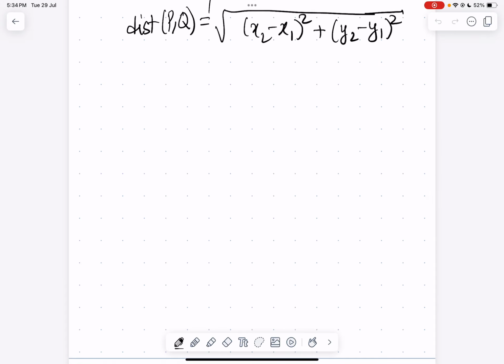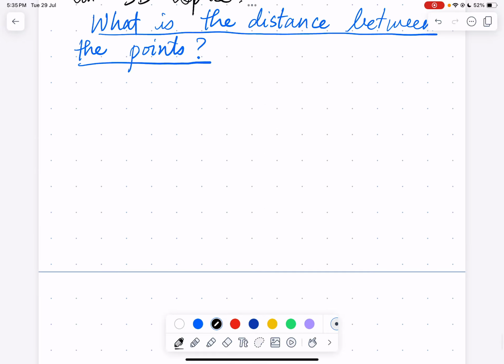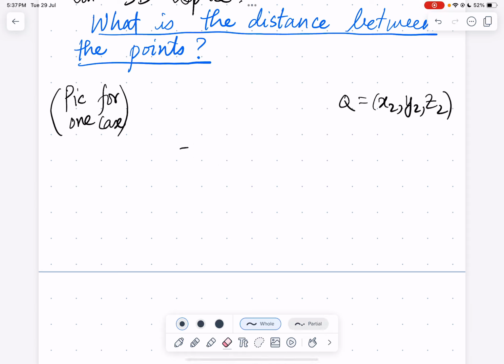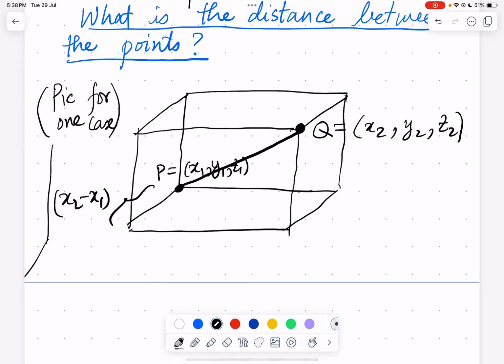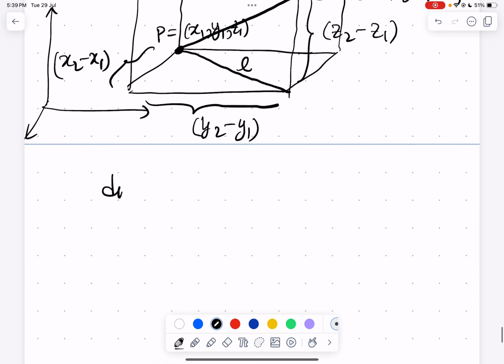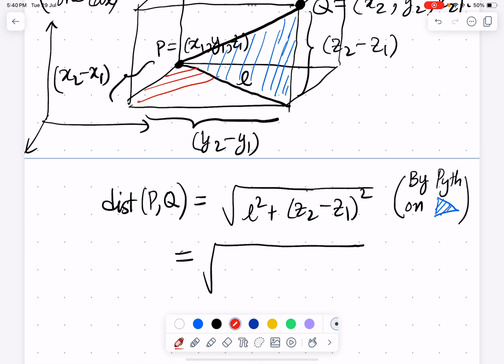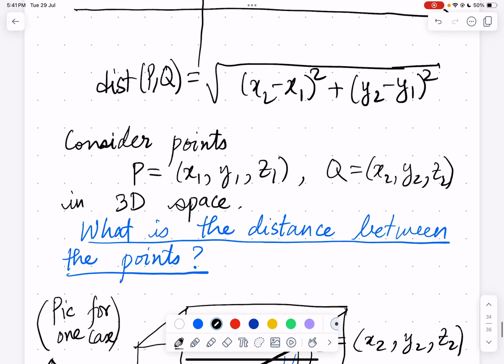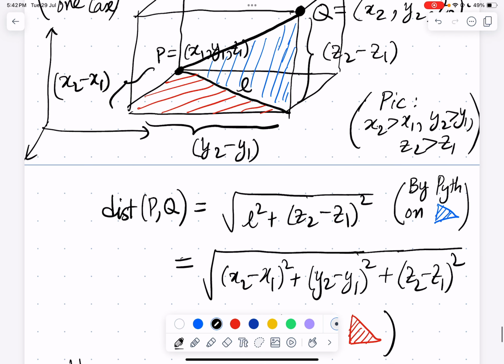Basic Mathematics | Coordinate Geometry - 4 | Distance between points